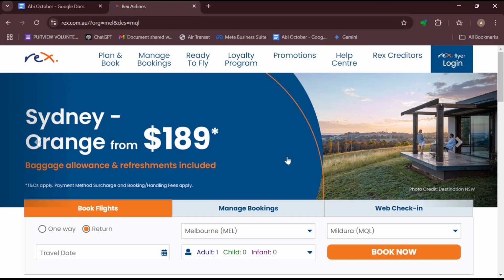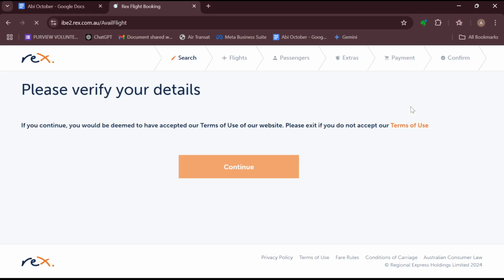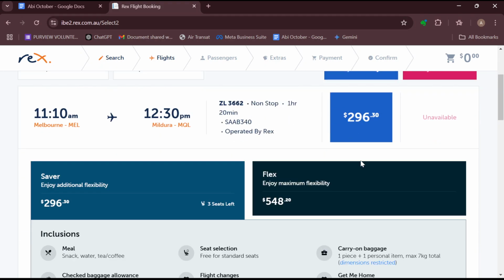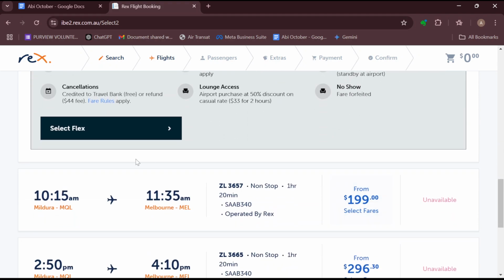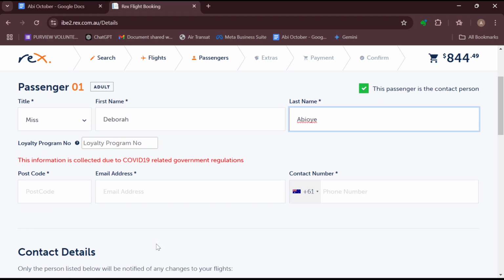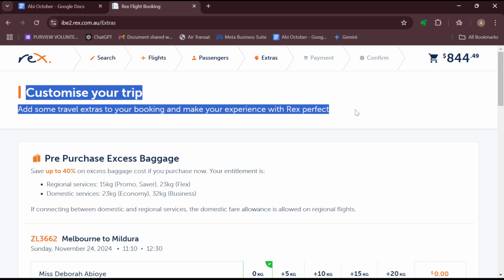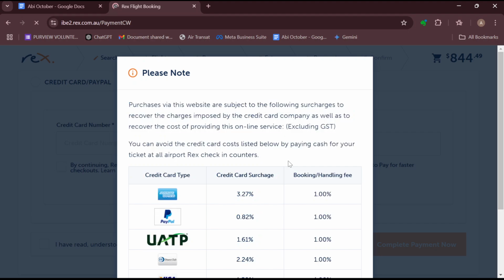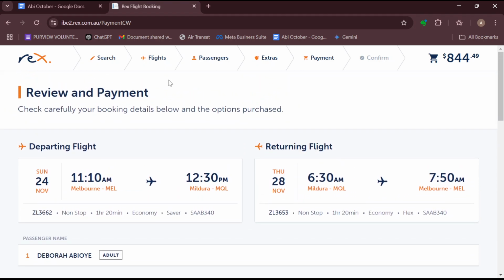How To Book A Flight On Rex Airlines (Quick & Easy)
In this video I will show you How To Book A Flight On Rex Airlines. It would be good if you watch the video until the end so that you don't miss important steps.